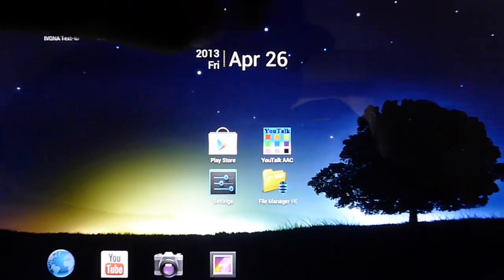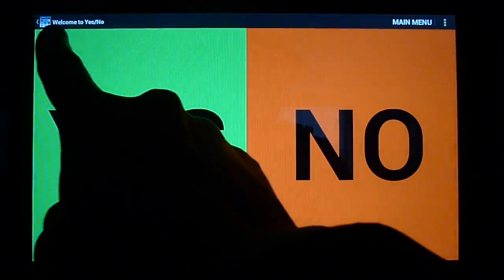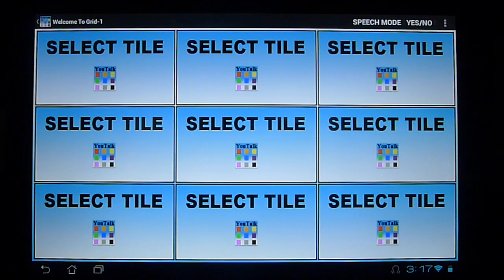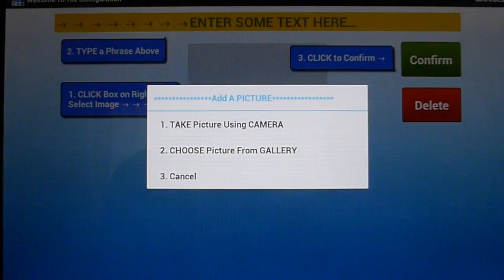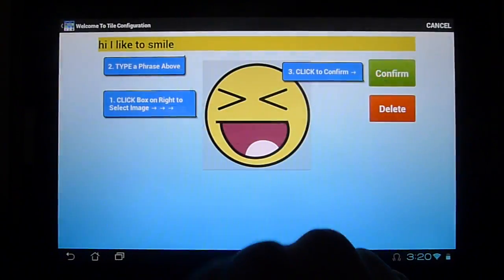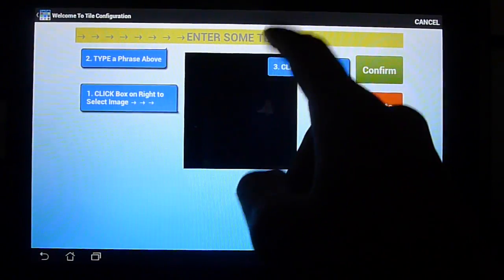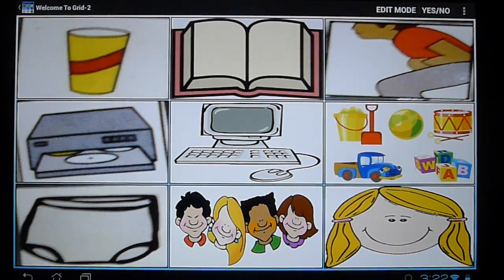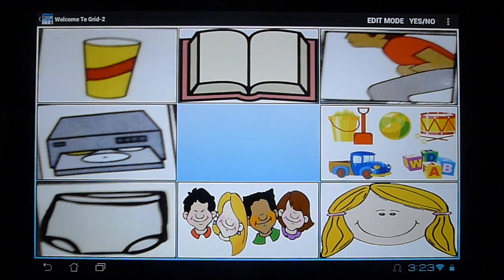YouTalk AAC Android Speech Communication Overview/Demo (Augmentative and Alternative Communication)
Overview/Demo - YouTalk AAC Android Tablet Speech Communicator (Augmentative and Alternative Communication)